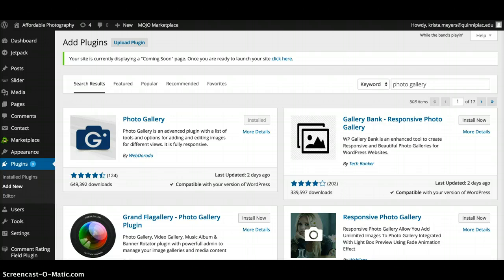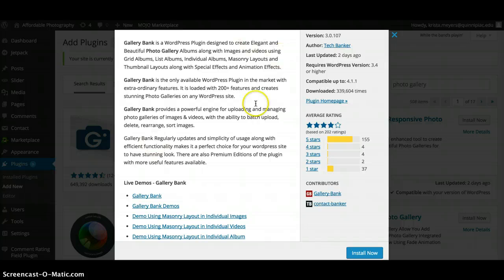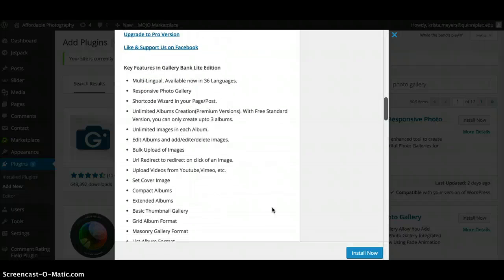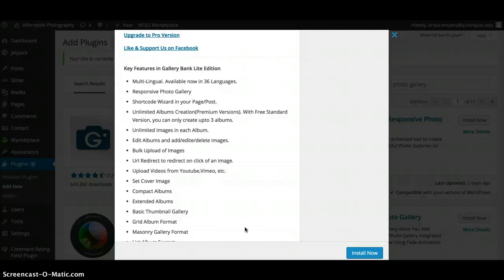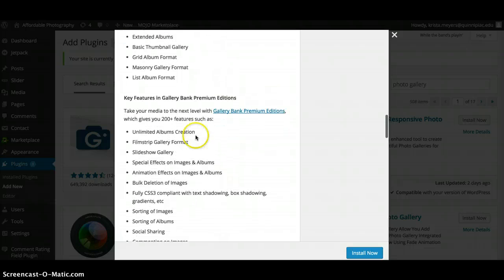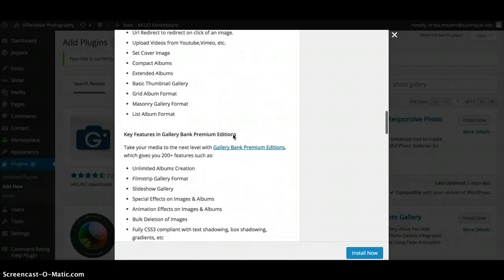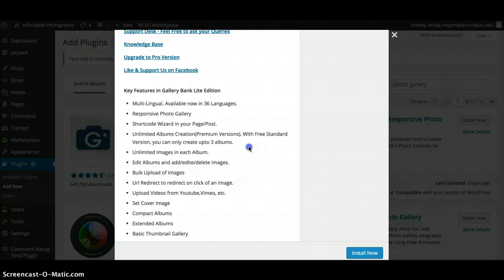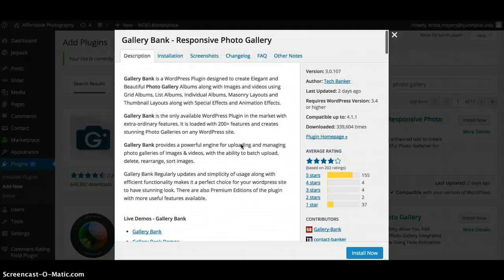Dark Pattern in Gallery Bank Plugin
Create for: ICM 552